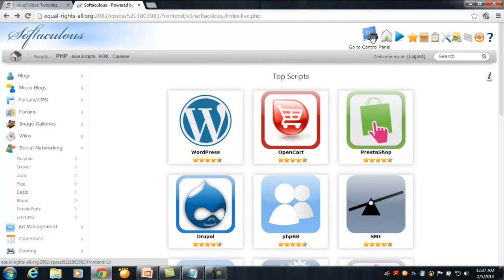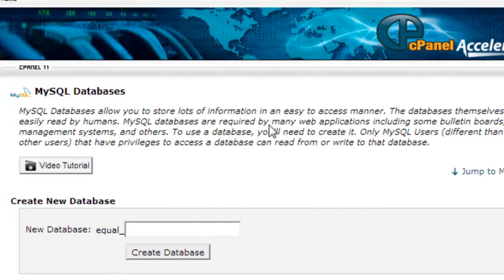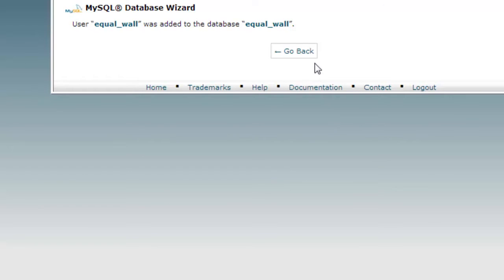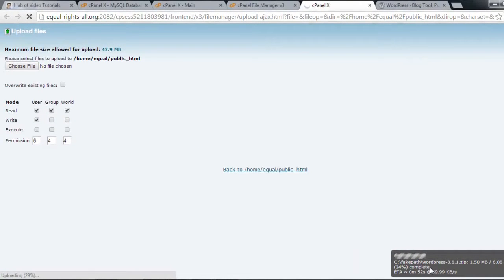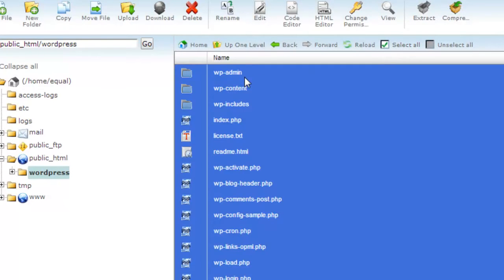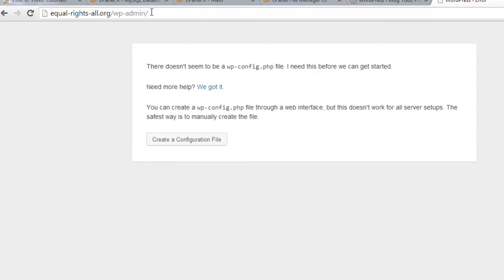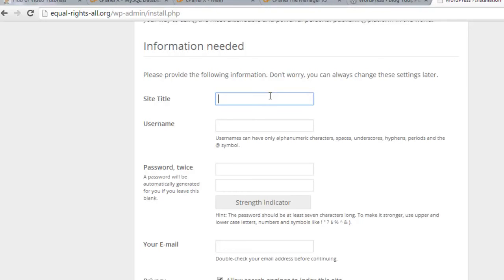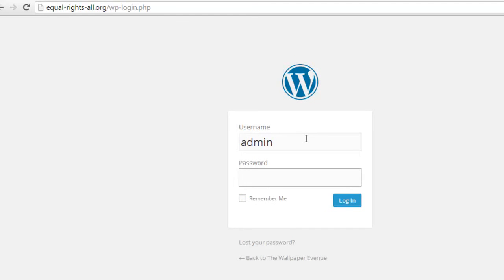WordPress Essential Tutorials for Beginners Part 4 of 21